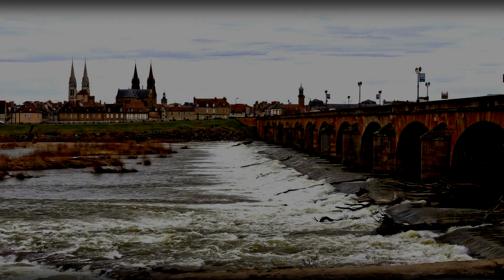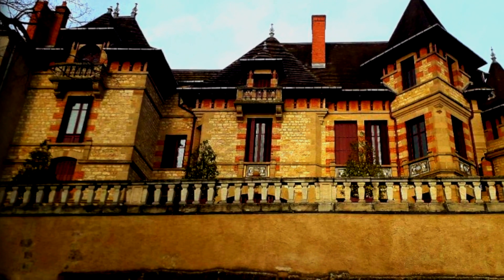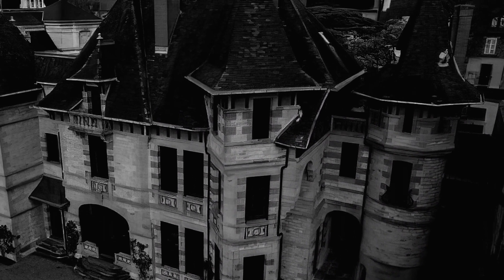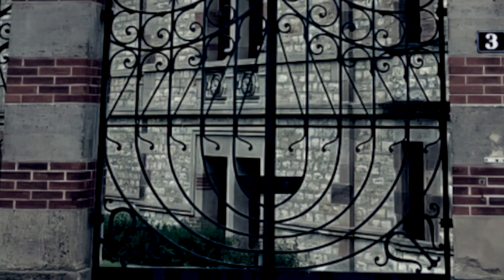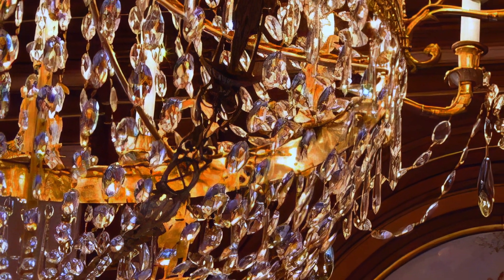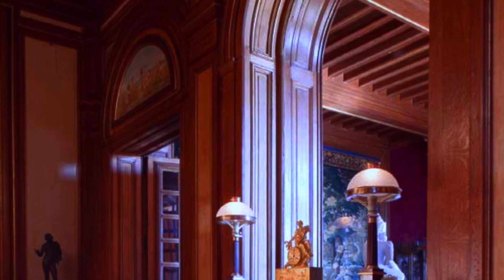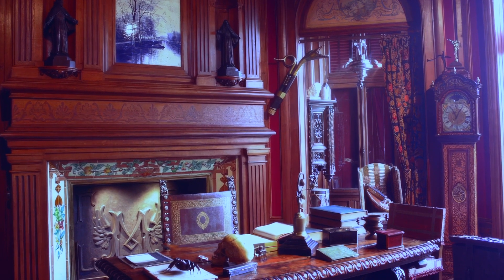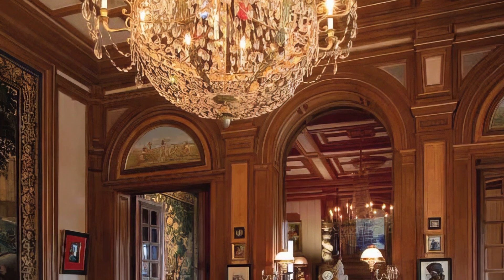French Mansion Frozen in Time for 100 YEARS (since 1905!) Revealed!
Welcome to Strange History X! This time around we're gonna travel back in time to delve into the captivating story of Maison Mantin - a remarkable French mansion located in Moulins, commissioned by Louis Mantin, a wealthy collector. It was built in 1893 and designed by the noted local architect René-Justin Moreau in collaboration with his father, Jean-Bélizaire Moreau, also an architect. Louis Mantin intended for his home to be a showcase for his extensive collection of art and antiques. Following his death, the mansion was closed and remained untouched for over 100 years, serving as a time capsule of the era until it was reopened to the public .

Welcome to the Strange History Society. Your membership to this channel helps me create more videos like this one.

0:33: ⏳ Fascinating story of a mansion frozen in time for over a century in Mulan, France.
0:33: Louis Monton commissioned a grand mansion in Mulan, completed in 1893.
1:58: The mansion boasted modern amenities like electricity, hot/cold water, and flushing toilets.
3:19: The mansion was left untouched since 1905, following Monton's unique stipulation in his will.
3:27: Monton's bequest turned the mansion into a time capsule for future generations.
5:41: Mean Monon remained closed to the public, preserving its treasures hidden from sight.
6:01: 🏰 Exploration of a historic mansion frozen in time since 1905 reveals a preserved slice of history.
6:01: Curators discover the mansion in disrepair, with eerie shadows and a scent of decay.
8:35: They find untouched rooms frozen in time, including a pristine master bedroom.
8:44: A legend surrounds a pocket watch frozen at the moment of Matan's passing, symbolizing the passage of time.
10:11: A dedicated team starts a mission in 2010 to restore the mansion, preserving Louis Monton's legacy.
10:18: Today, the mansion stands as a beacon of history, welcoming visitors to explore its treasures.
11:53: 📸 Exploration of a mysterious town's secrets, legacy, and captivating photographs.
11:53: Discover the secrets of Mean Monon in Mulan town
12:56: Promotion of supporting research and becoming a channel member
13:09: Encouragement for kindness towards animals and plant-based diet
13:28: Wishing safe travels on all journeys
13:28: Encouragement to adopt pets from shelters
Recapped using Tammy AI